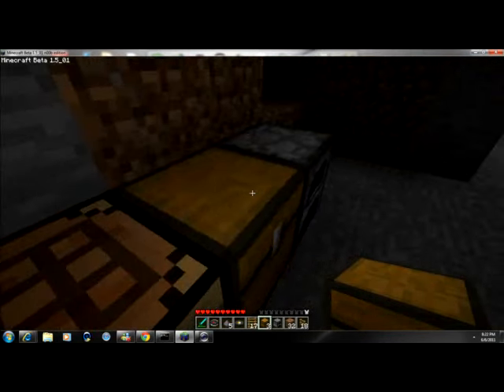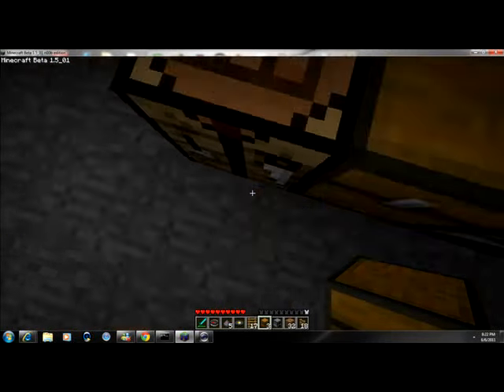Minecraft Tutorial: How To Make A Chest